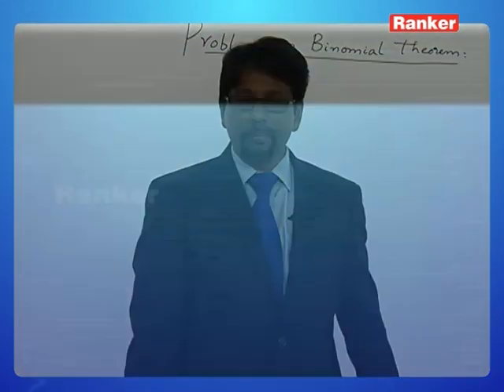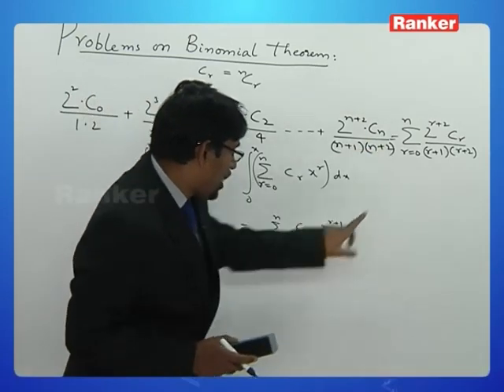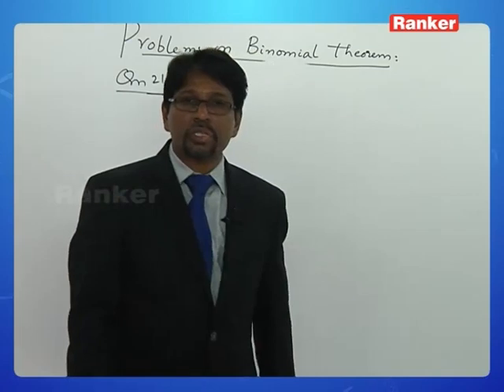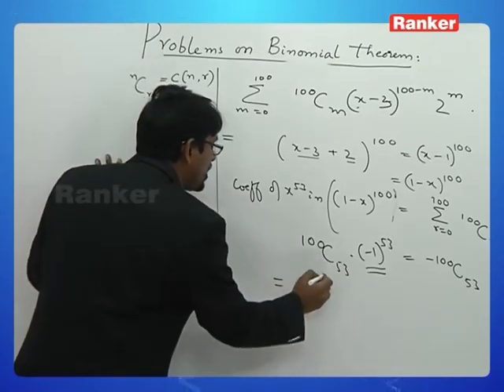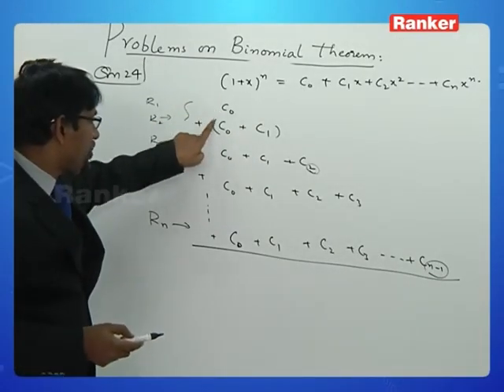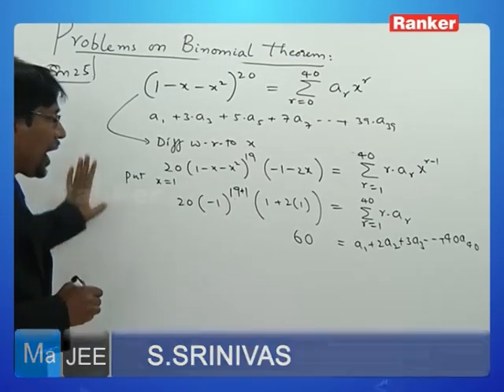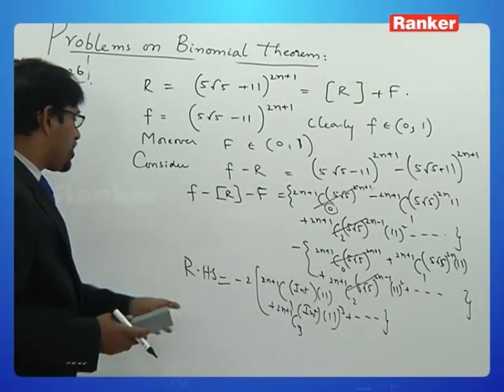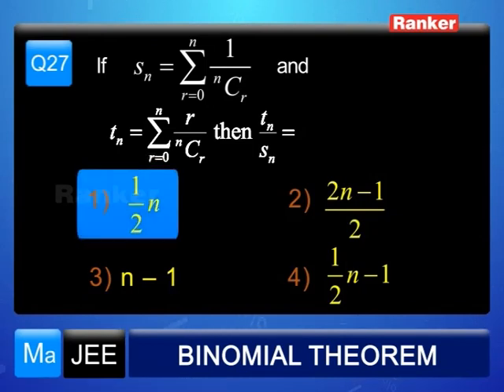Binomial Theorem Problems Part 2 | Mathematics | S. Srinivas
Engage with the "Binomial Theorem Problems Part 2" in Mathematics, skillfully guided by Professor S. Srinivas. This knowledge is pertinent for exams such as JEE(Main) and EAMCET. Ensure a thorough understanding of binomial theorem problem-solving for success in these competitive examinations.